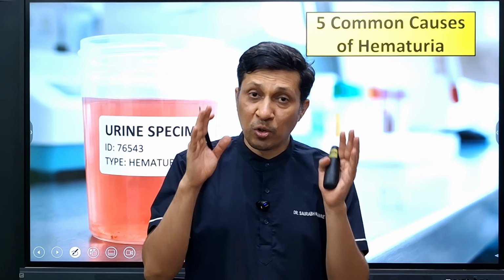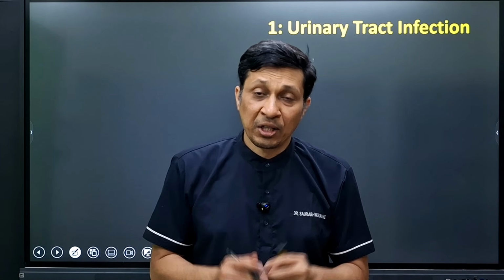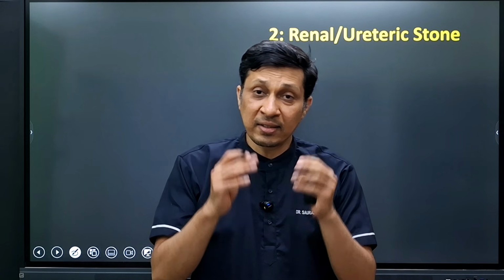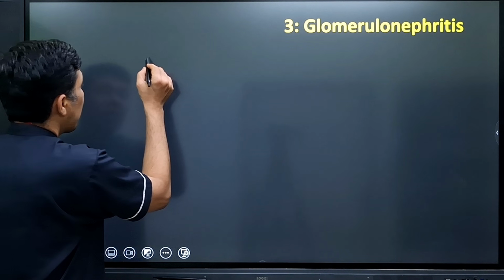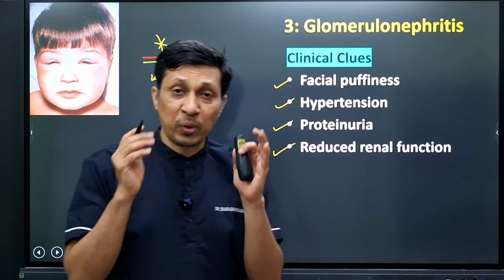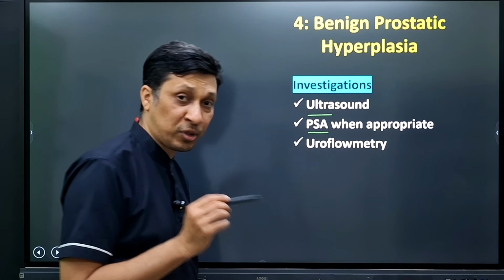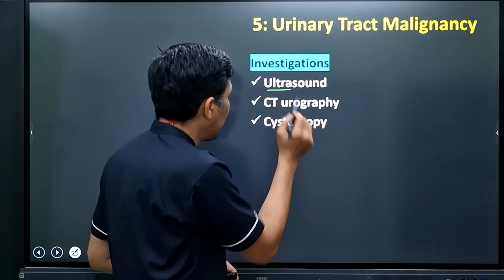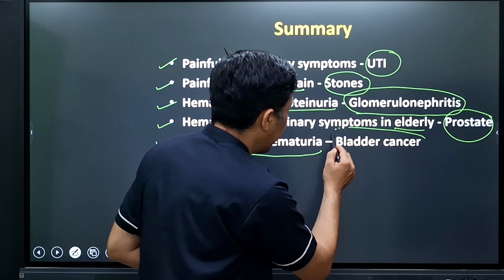Hematuria Made Easy | 5 Common Causes + Clinical Clues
Blood in urine (Hematuria) is a common clinical presentation, but the underlying cause can range from a simple urinary tract infection to life-threatening malignancy.

In this video, you'll learn how to differentiate the 5 most common causes of hematuria using simple bedside clinical clues, before relying on investigations.

The 5 common causes discussed:

✔ Urinary Tract Infection (UTI)
✔ Urinary Stone Disease
✔ Glomerulonephritis
✔ Benign Prostatic Hyperplasia (BPH)
✔ Urinary Tract Malignancy (Bladder/Kidney)

This practical clinical approach is ideal for:

MBBS Students
Interns
Junior Residents
General Practitioners